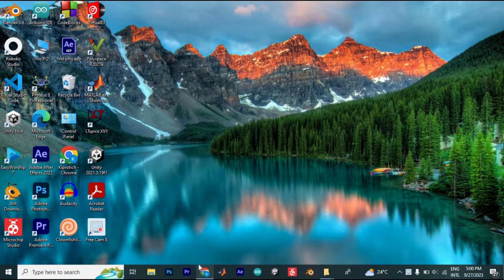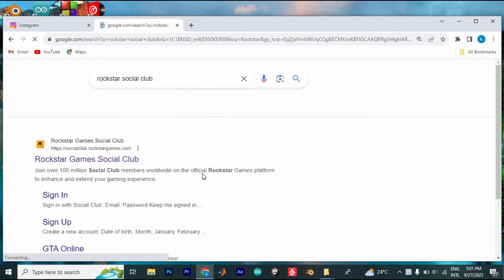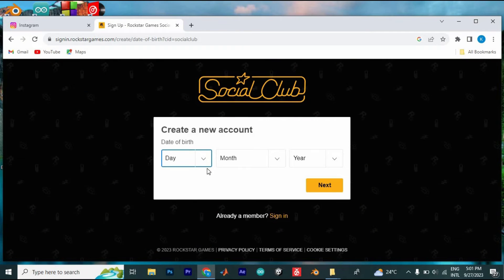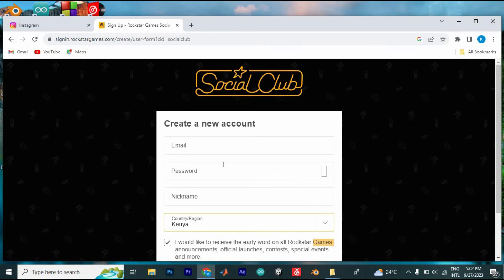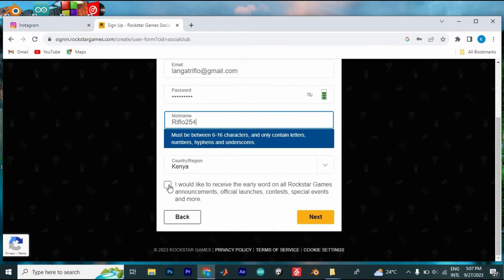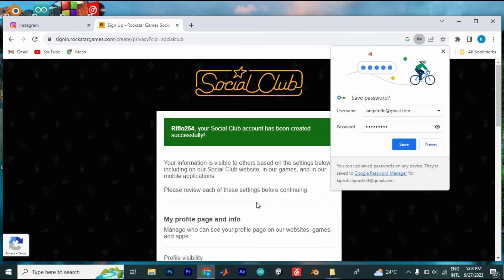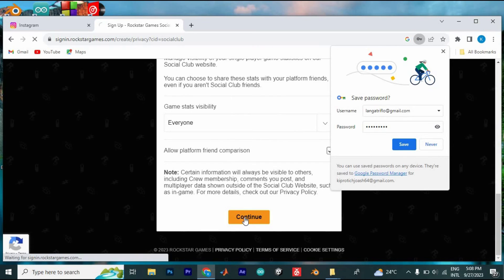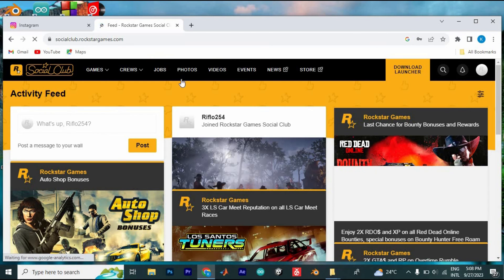How to Create an Account on Rockstar Games Social Club (2025) - Easy Fix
How to Create an Account on Rockstar Games Social Club

Struggling to join Rockstar Games Social Club and access online features? This video shows how to create an account on Rockstar Games Social Club so you can link your games, earn rewards, and play multiplayer seamlessly.

Creating a Social Club account is required for GTA V, Red Dead Redemption 2, and other Rockstar titles, affecting PC, PlayStation, and Xbox gamers. Learn Rockstar Social Club registration, Social Club sign up steps, and Rockstar Games account creation process.

➤ how to create Rockstar Games Social Club account PC step-by-step
➤ Rockstar Social Club sign up on PS5 tutorial
➤ Social Club registration for GTA V Xbox One
➤ Rockstar Games Social Club account creation error fix
➤ link Rockstar Games Social Club account to Steam PC
➤ setting up Rockstar Social Club for Red Dead Redemption 2 Xbox Series X
➤ Social Club sign in and verification on PlayStation 4
➤ create Rockstar Social Club profile on PC without phone number

Applies to: Rockstar Games Social Club on PC, PlayStation, and Xbox.